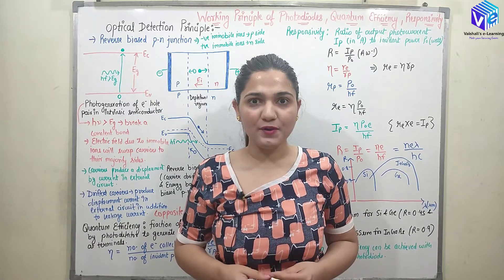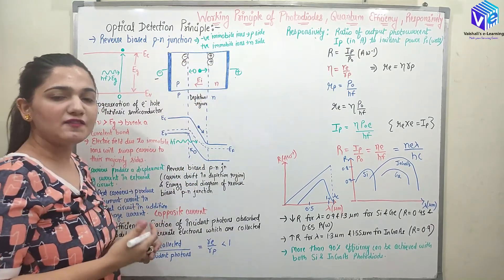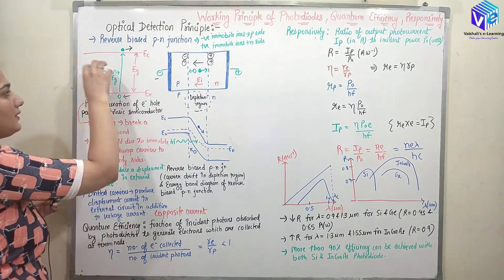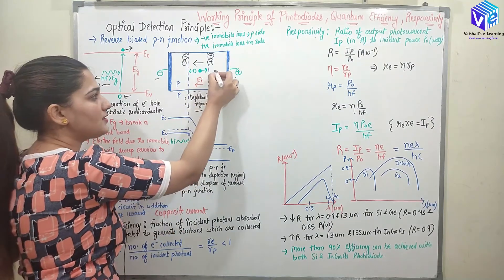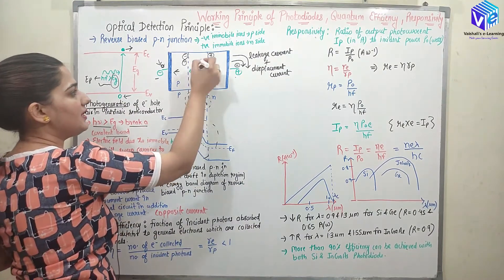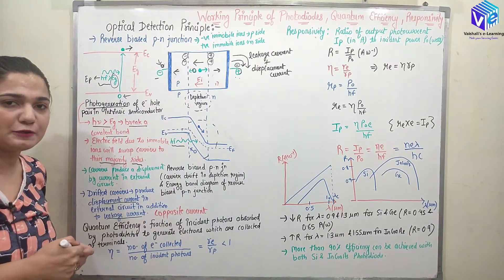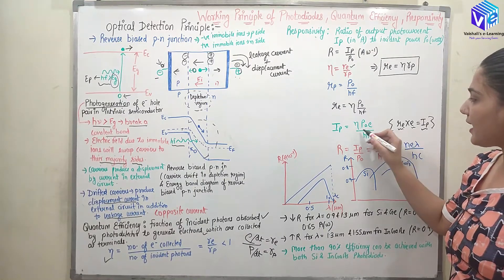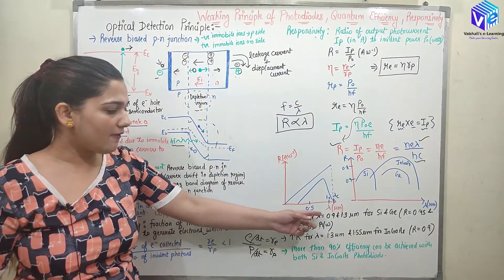Working Principle of Photodiode, Quantum Efficiency, Responsivity